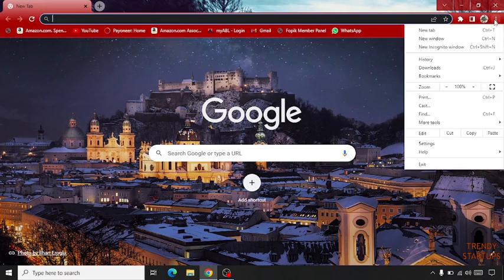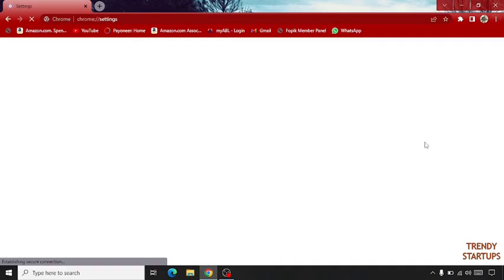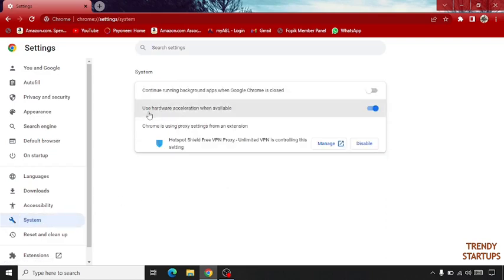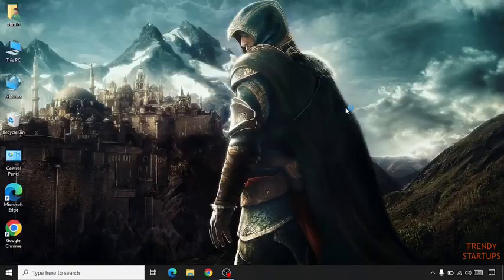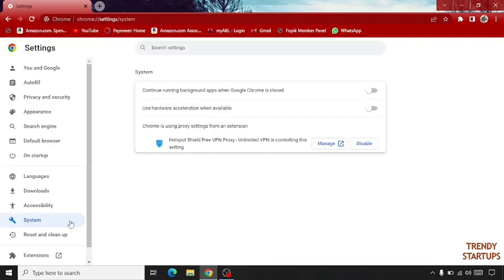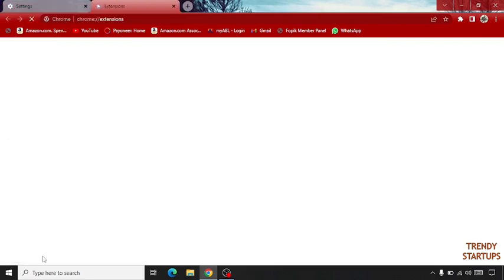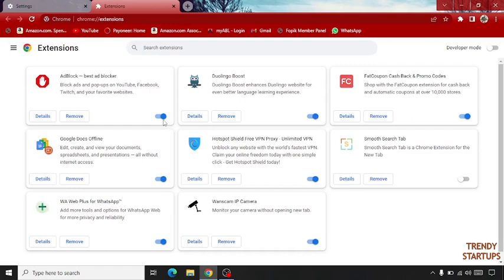How to Fix SLOW GOOGLE CHROME – Solved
Solved - Slow google chrome windows 10 or How to Fix SLOW GOOGLE CHROME.

Hi Guys, In this video I will show you How to Fix SLOW GOOGLE CHROME.

I hope, This video will help you. So keep watching this video to fix slow GOOGLE CHROME and if you want more of these little tips and tricks, then please do subscribe to our channel and give a thumbs up.